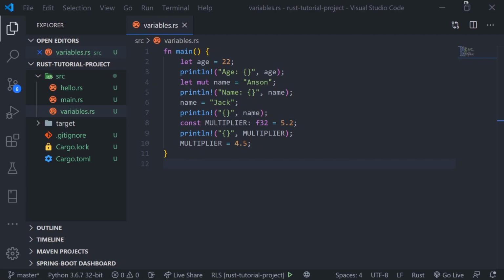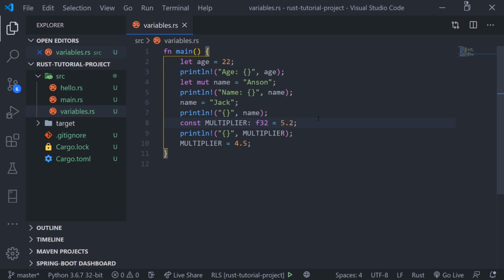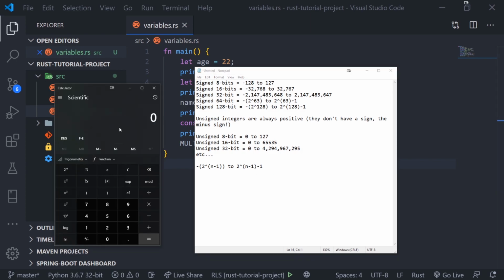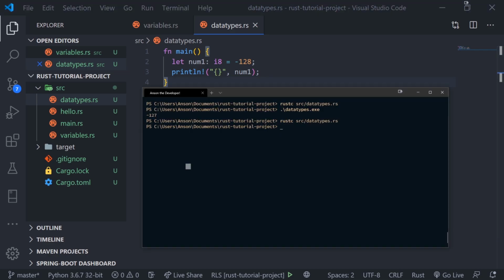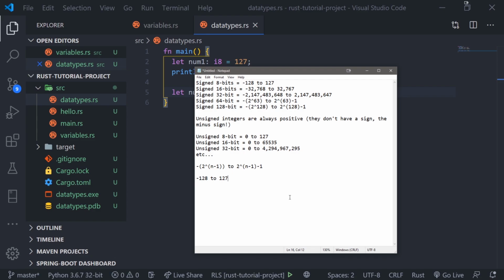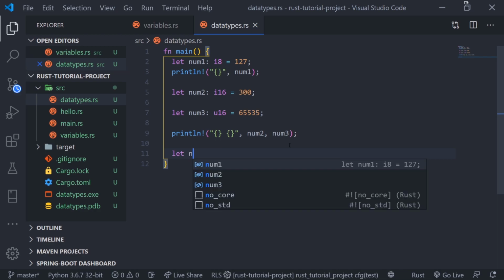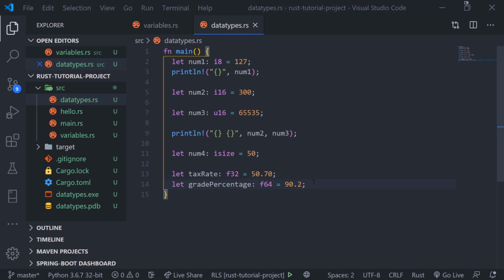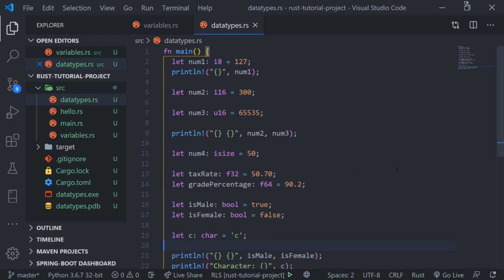Rust Programming Tutorial - Scalar Data Types